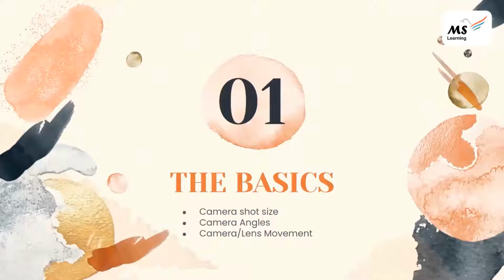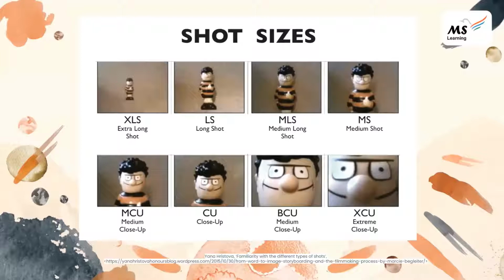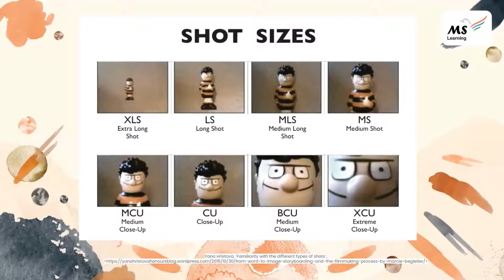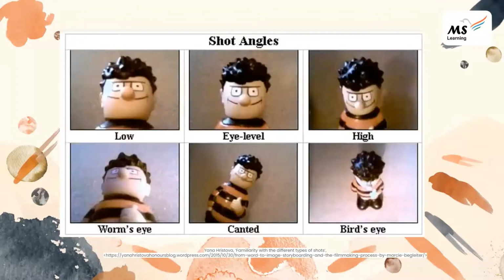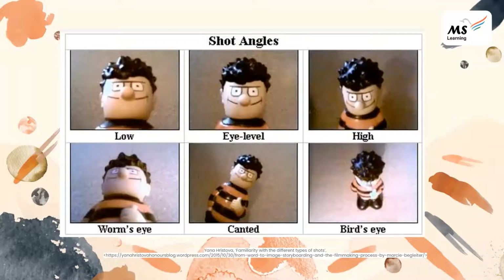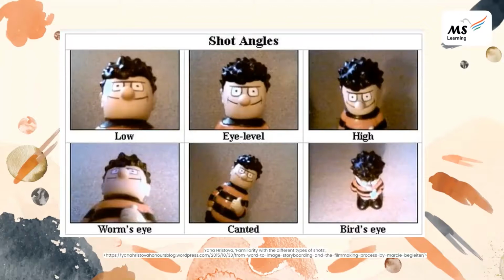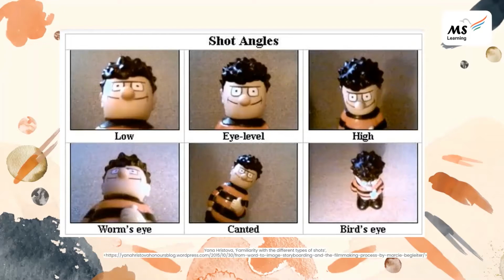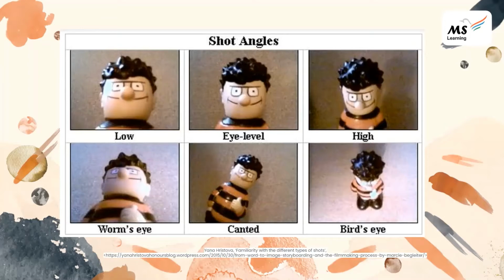HSC English | Analysing Visual Texts | Visual Techniques (Part 1)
Come learn with us as we bring you a crash-course on visual techniques you NEED to know if you're in Year 10, Year 11 or Year 12!! Feeling unprepared for your English HSC exams? Looking to get ahead of your peers or prepare for your senior studies early? We've got you covered 😉

In this video, we cover the basics as well as more complex techniques which will help you:

✔ Stand out to markers
✔ Show off your knowledge and vocabulary
✔ Heighten your analysis
✔ Avoid using the same techniques again and again